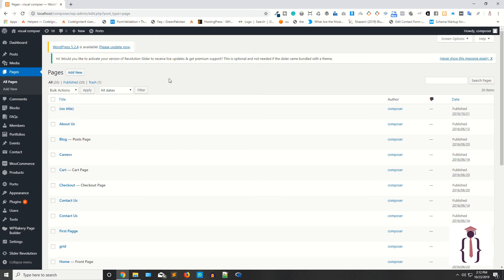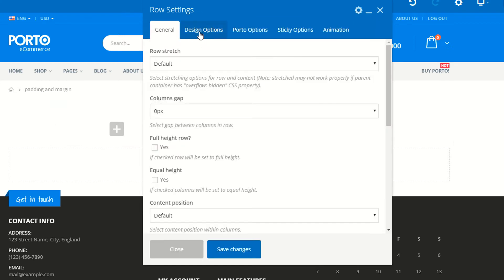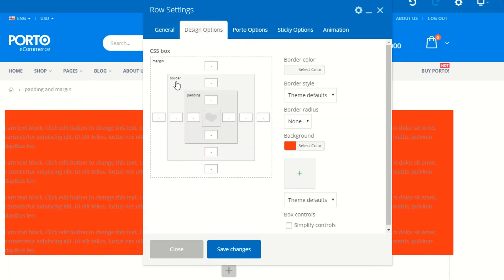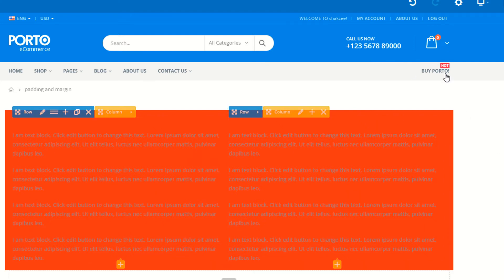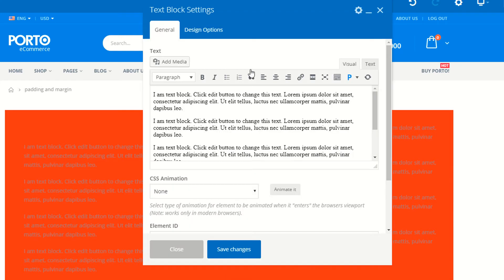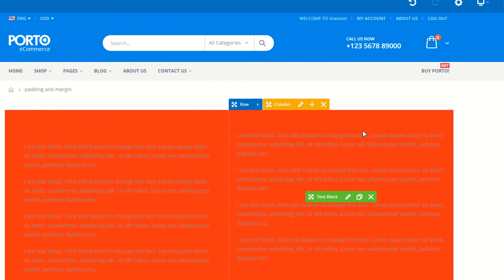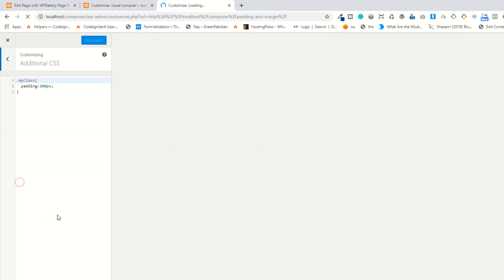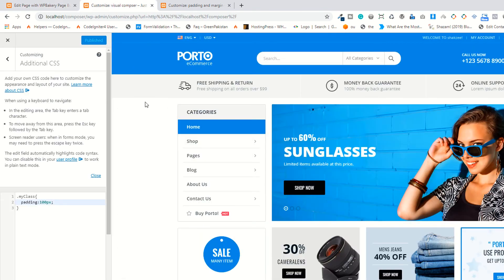How to use the Padding and margin in visual composer | Visual Composer in WordPress